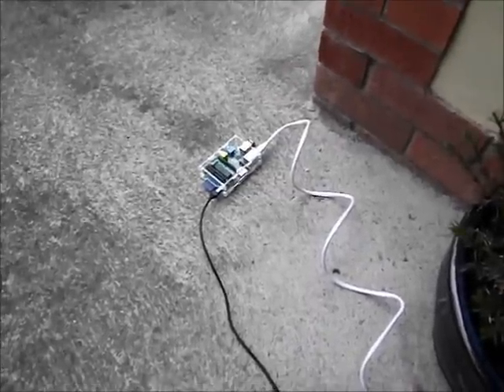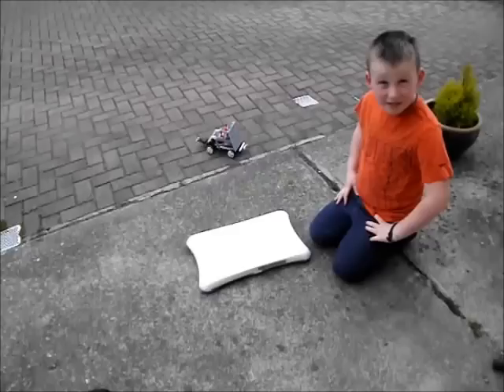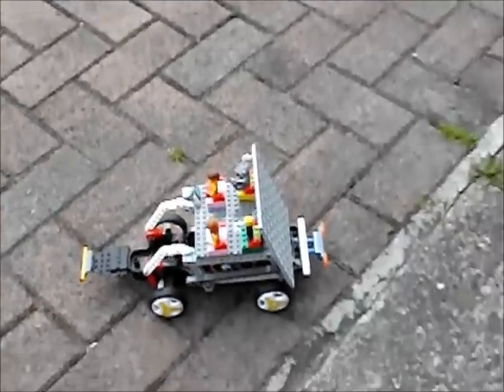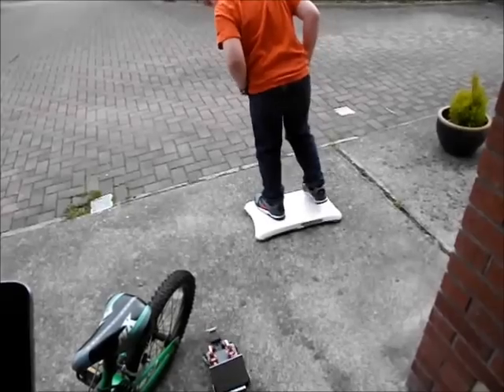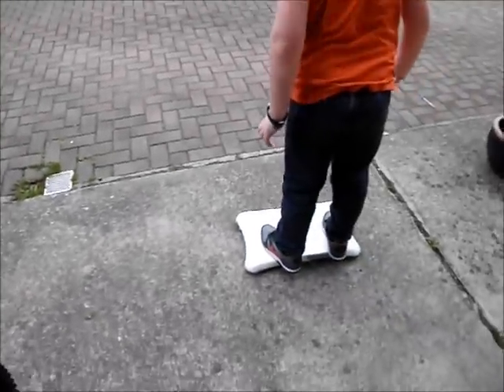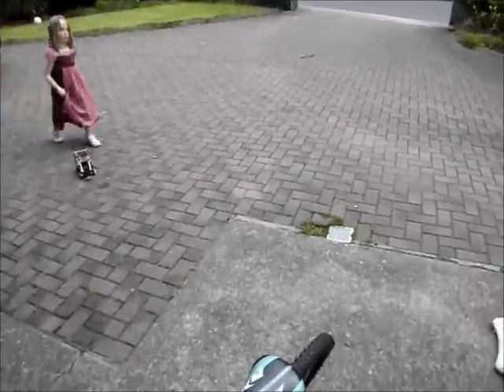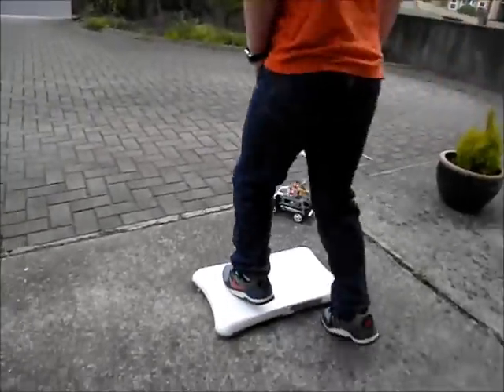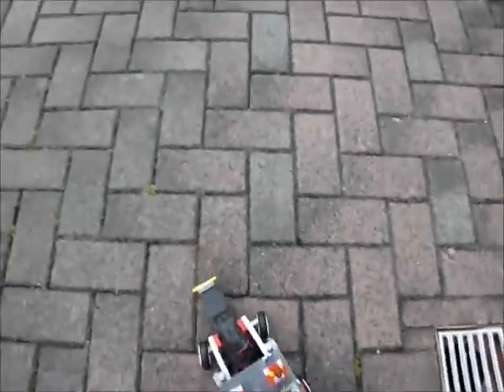Wii Balance Board, Raspberry Pi and i-racer RC Car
Lots of Raspberry Pi Bluetooth action to control an i-racer RC car by leaning on a Wii Balance Board.